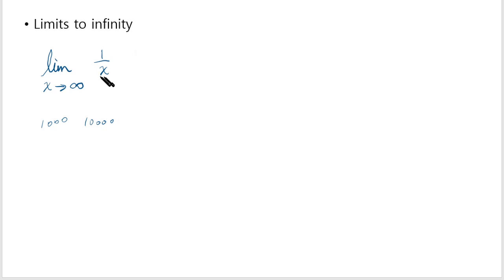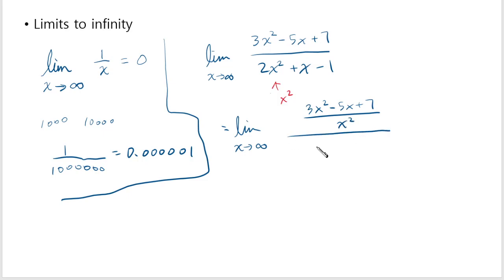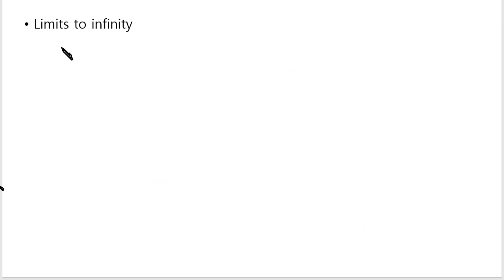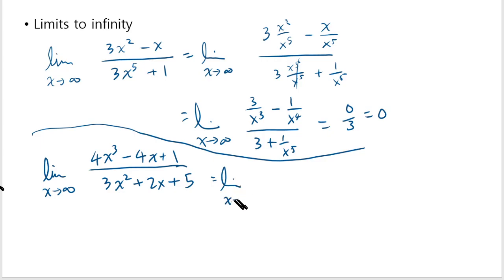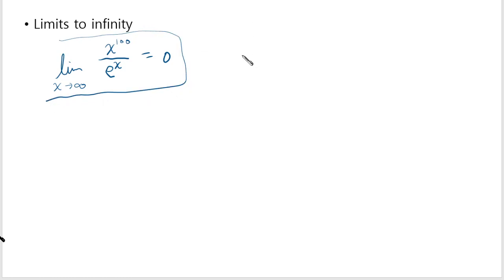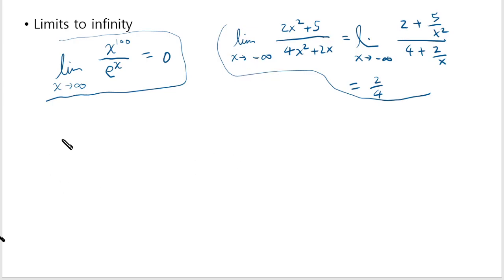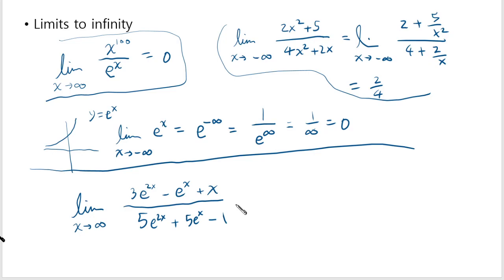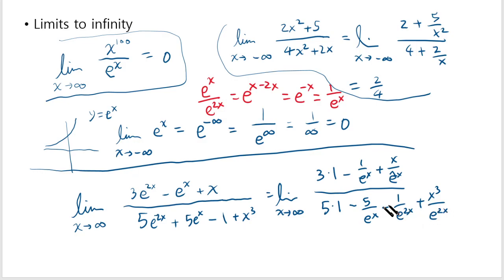Limit as x goes to infinity